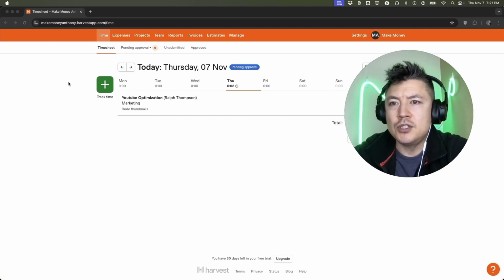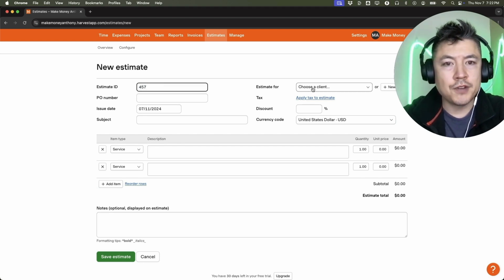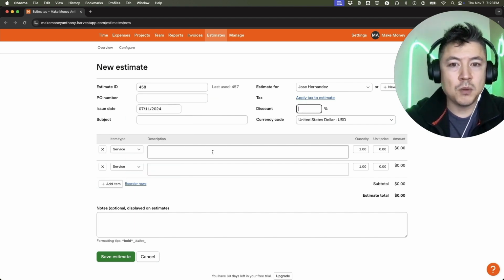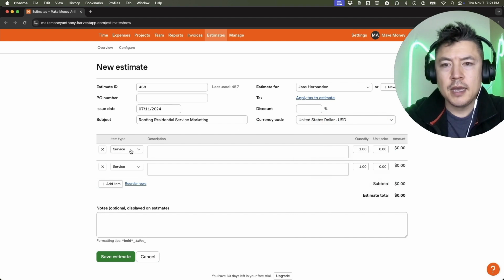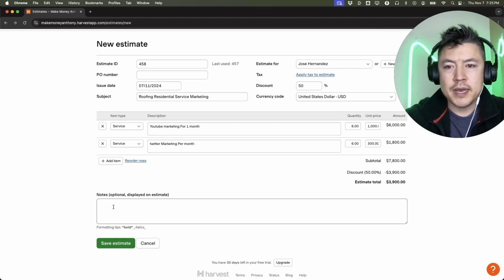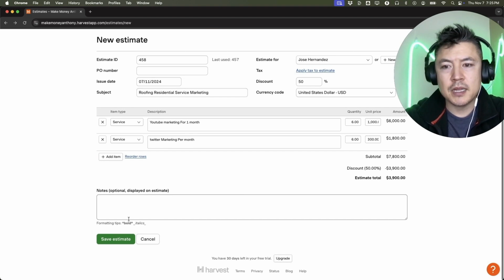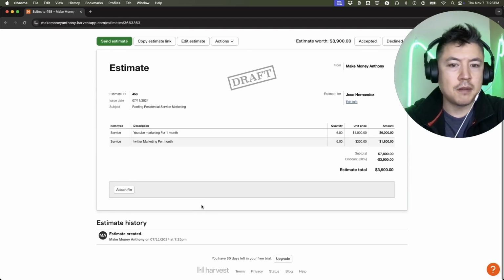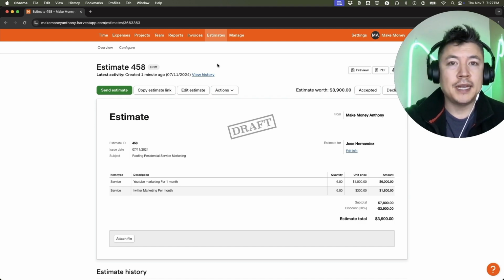✅ How To Create Customer Job Estimate In Harvest 🔴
Harvest is a time tracking and invoicing software designed for businesses and freelancers. It helps users track work hours, manage projects, and create invoices. With features like expense tracking, time reporting, and team collaboration, Harvest provides insights into project costs and profitability. It integrates with other tools like project management apps and accounting software, making it easy to manage workflow and finances in one place. Harvest is particularly popular for its simple, user-friendly interface and ability to streamline time management and billing processes.